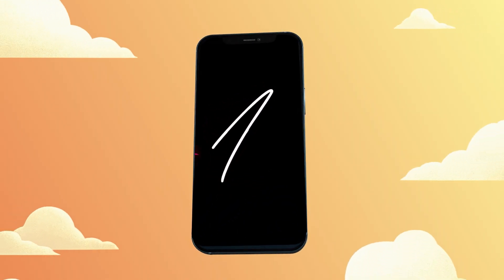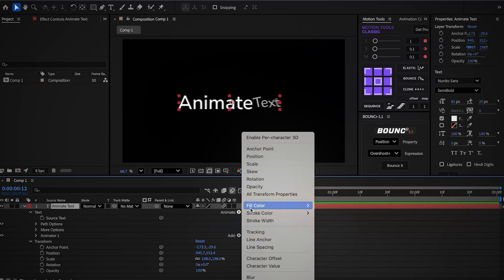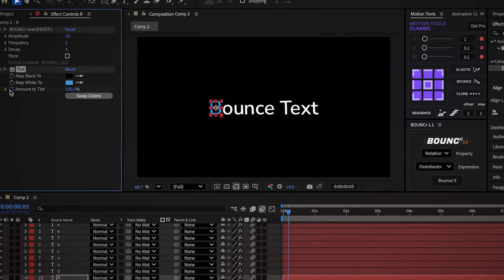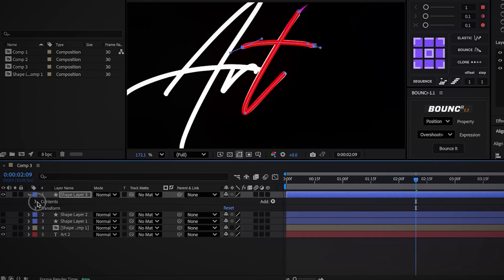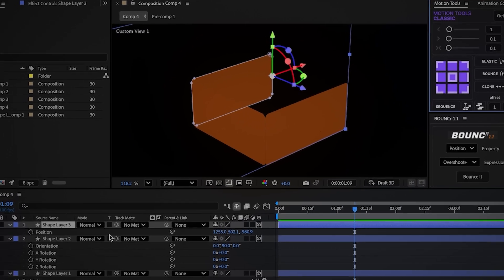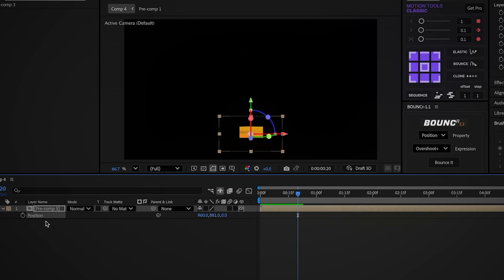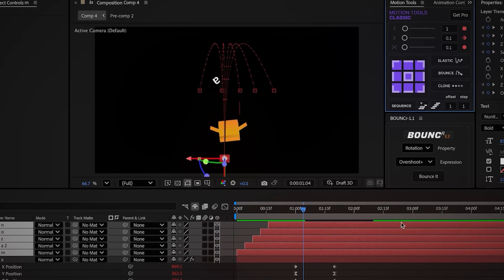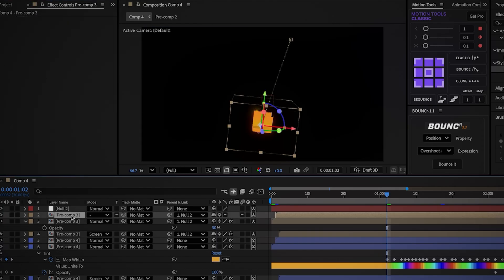how to make clean text animation in after effects (Masterclass)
Master clean, professional text animation in After Effects  from essential tools to advanced, portfolio-level motion. Learn bounce text, handwritten effects, Amazon style depth, and all the small details that separate $100 edits from $500 work.